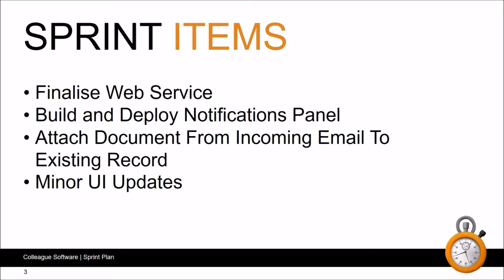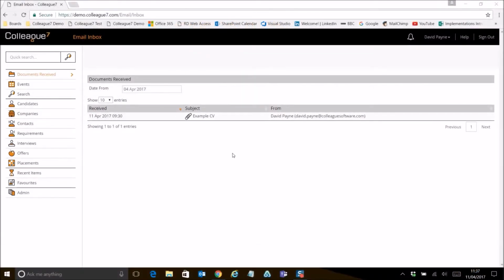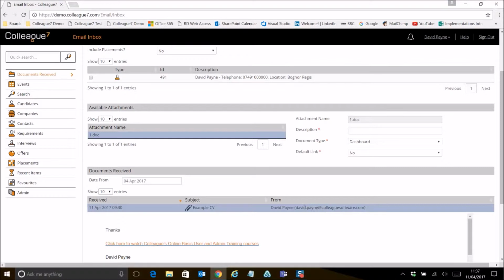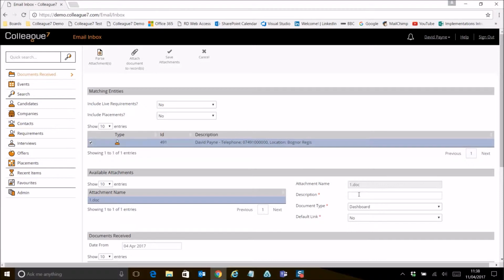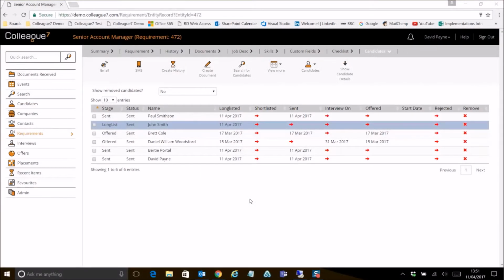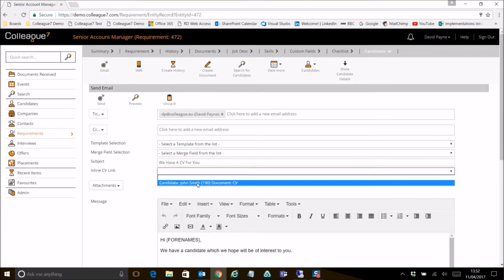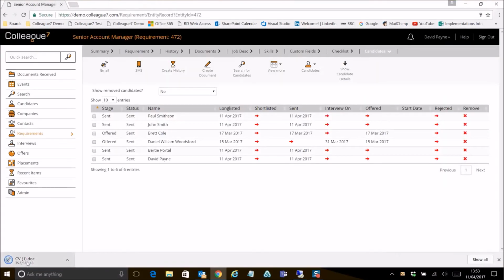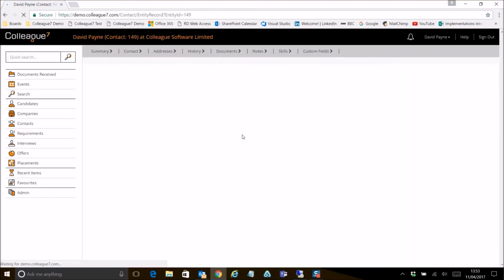Colleague 7 - Sprint Review - 17.03.02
Colleague 7
Sprint Review: 17.03.02
Work undertaken between: 22/03/17 – 04/04/17